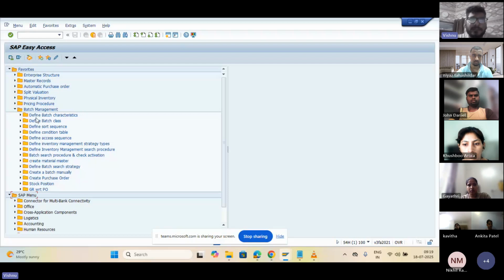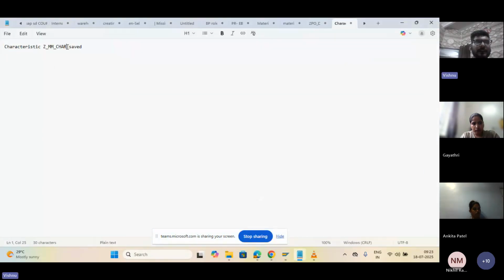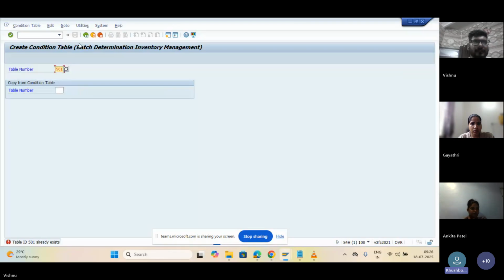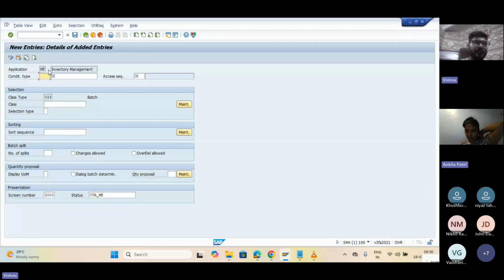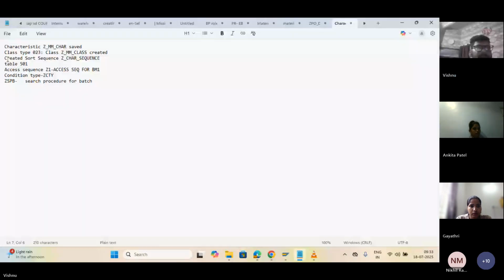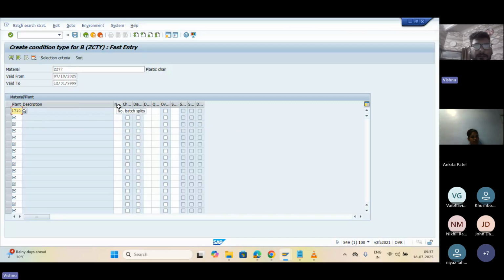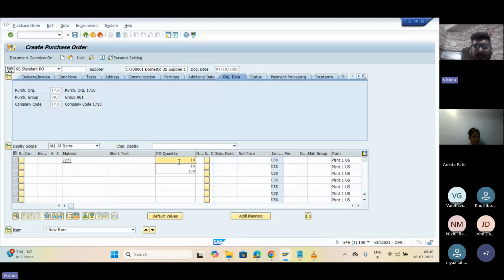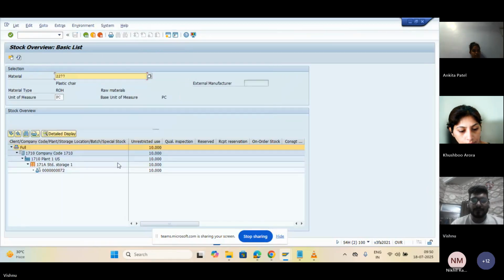CLASS 8 : Batch management | SAP S/4HANA MM Full Course || Business & Technical Explained Simply 📦🧪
Welcome back to the SAP S/4HANA Learning Series!
In this class, we’re diving into a real-world essential:
📦 Batch Management in SAP MM — explained from both a business and technical perspective.

🔍 What You’ll Learn:

What is a batch and why it’s critical in industries like pharma, food, and chemicals
How SAP tracks batches using characteristics, classes, and search strategies
Step-by-step configuration using T-Codes like CT04, CL02, OMCW, MBC1, MIGO, and more
How to create, assign, and manage batches in procurement and inventory
📌 Key Topics Covered:

✅ Define Batch Characteristics & Classes
🔄 Set Up Batch Determination Logic
🧾 Create Batch-Managed Materials
📦 Perform Goods Receipt with Batch Assignment
📊 View Batch Stock in MMBE
📊 Perfect for:

SAP MM learners
Inventory & warehouse professionals
Functional consultants working in batch-sensitive industries
🎓 Next Video: Learn how Physical Inventory works in SAP — including cycle counting and stock adjustments!